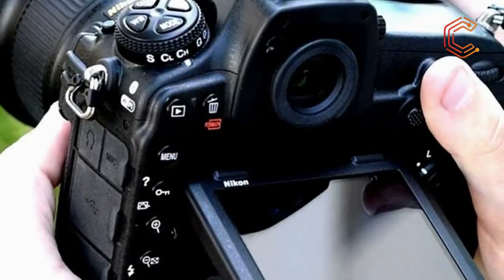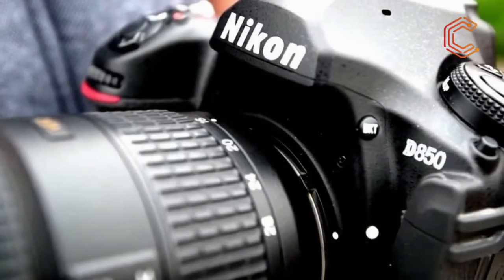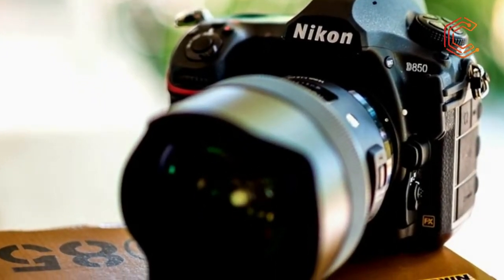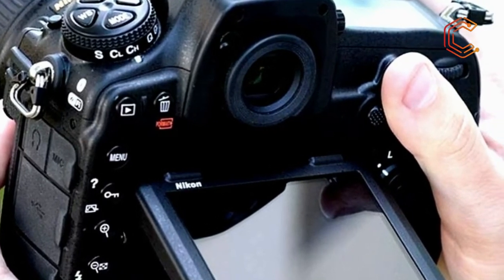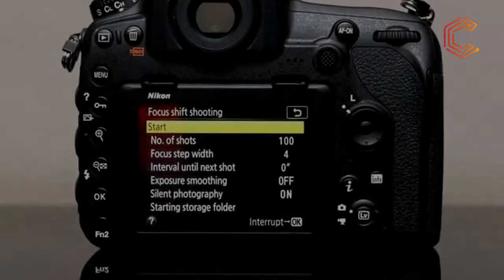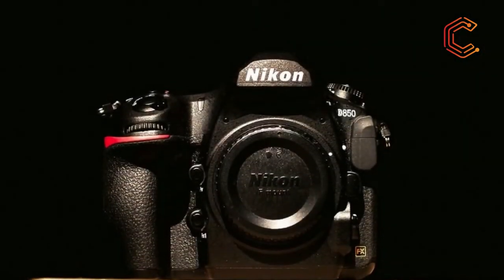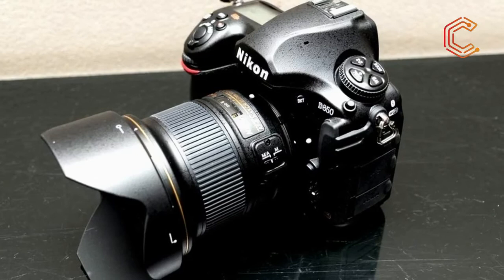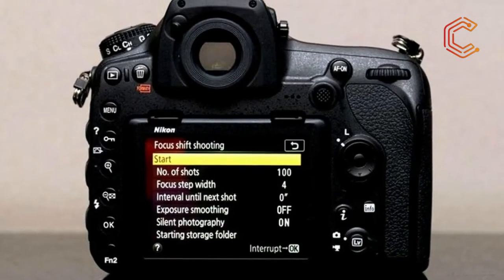Nikon D850 Super fast autofocus and silent shooting in Live View - Cabstone Technology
Nikon D850 Review UHD 4K video capture at up to 30p from full sensor width - Cabstone Technology